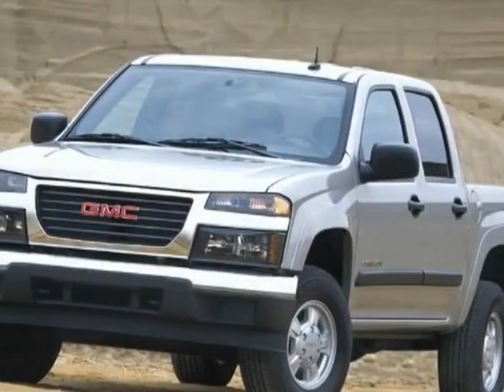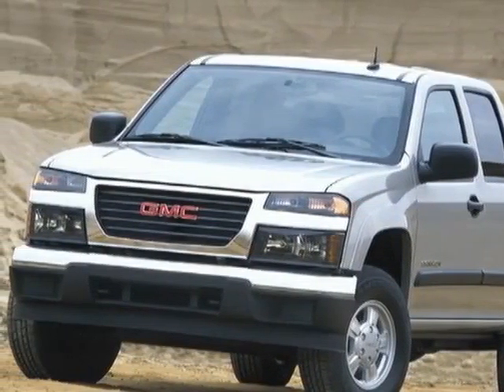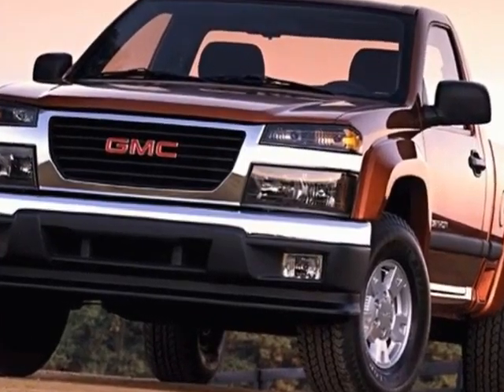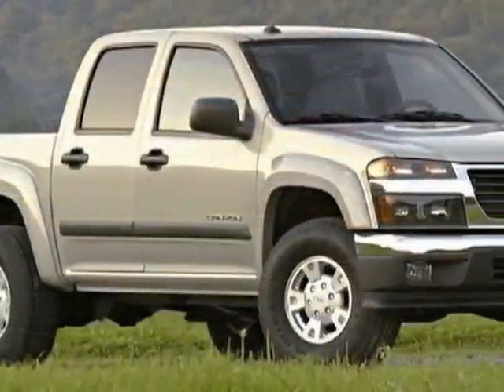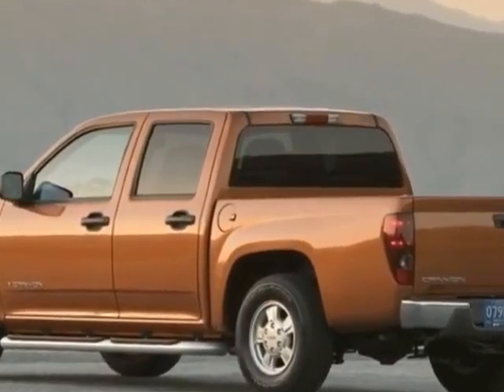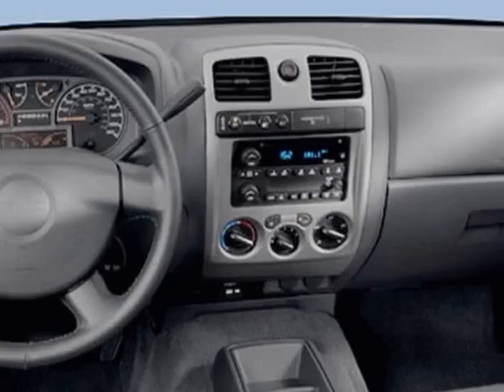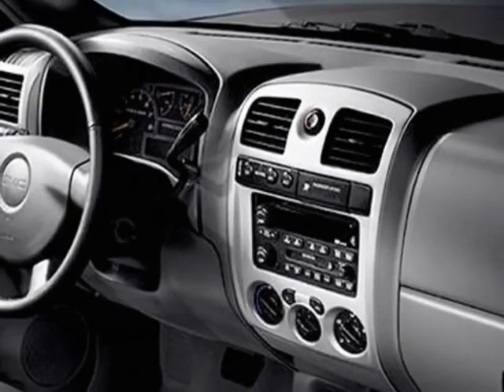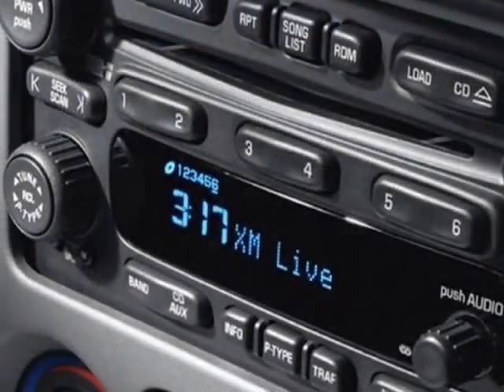2009 GMC Canyon - Columbia, SC